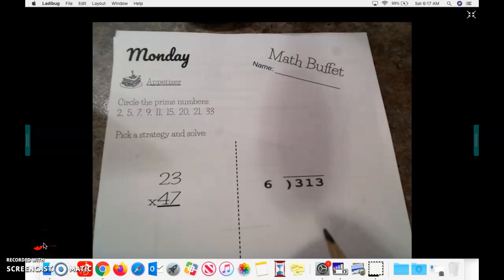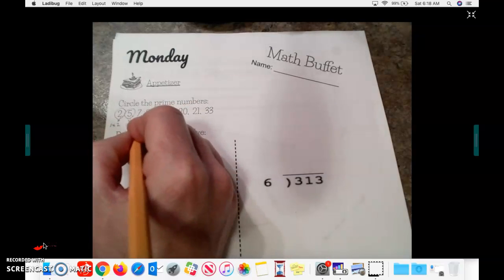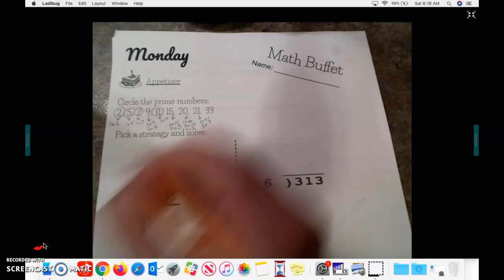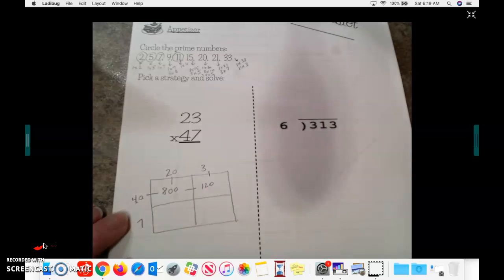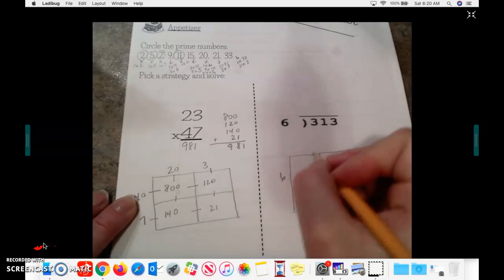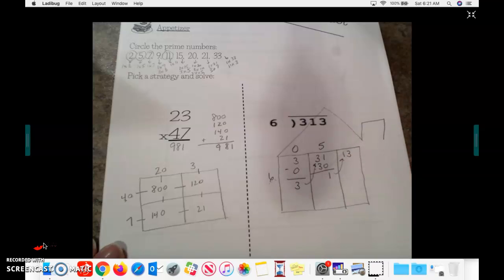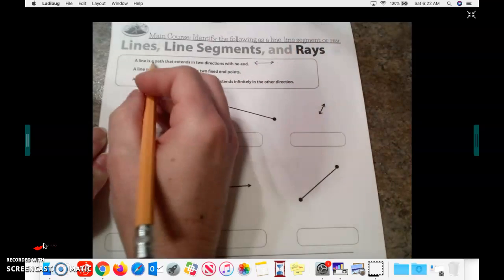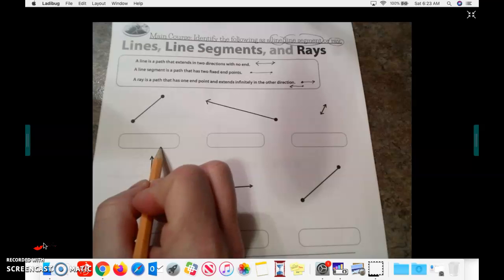Monday Math Menu - Lines